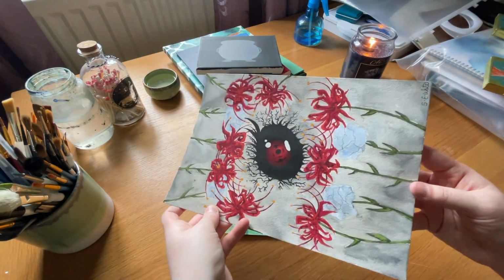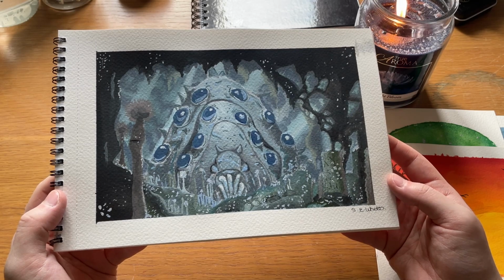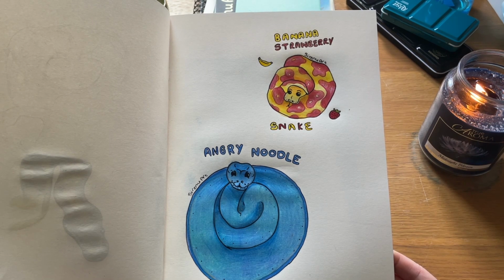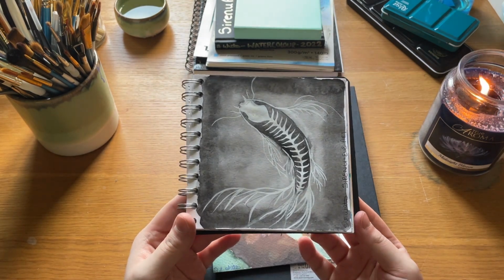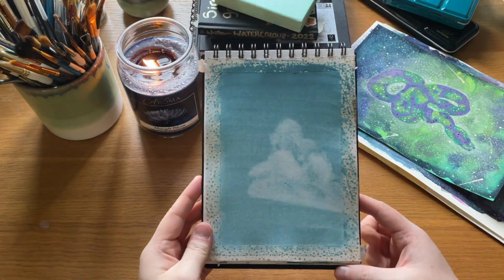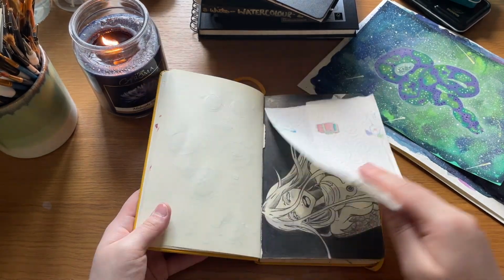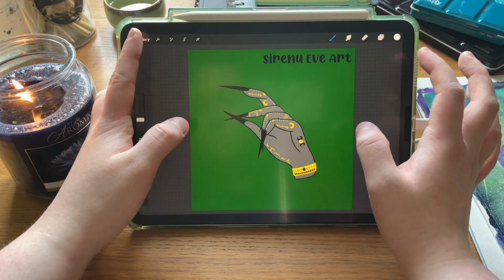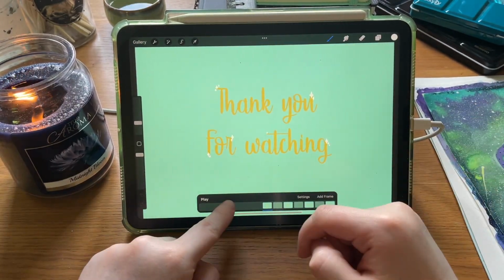Sketchbook Tour AND CHITCHAT!!!!😂❤️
Hello Sweeties back again with a sketchbook tour and a tour of some of my canvases I have also painted.
It's a simple video and a lot of rambling and me just chatting to myself and you guys about simple artist struggles and things all of us go through 😂😂. I have been feeling quite unmotivated and not at all in the creative mindset so decided a tour would be better until I am back in my creative mindset rather then forcing myself to paint something simply for the sake of a video and not putting my all in it. As I want the content I put out to be good and full of heart and my 100% effort so I hope you guys enjoy seeing some of my favourite sketchbook pieces and some of my not so great pieces 😂😂❤️.
But art is a form of creativity that is different for everyone and don't let anyone say your art isn't good enough as long as you like it that's good enough ❤️❤️❤️❤️.

STAY CREATIVE AND ARTY GUYS AND HAVE A FAB DAY.

👇SOCIALS👇

ETSY -

👇MUSIC👇
Lazy by Timothy Infinite from EpedemicSounds